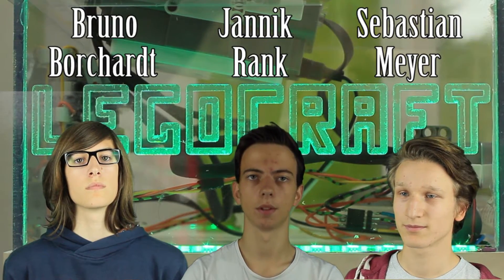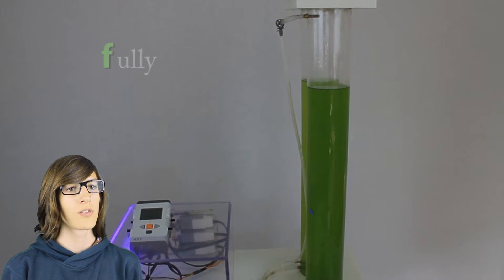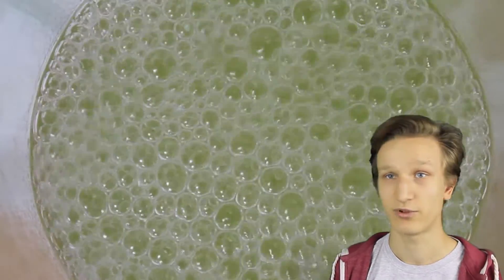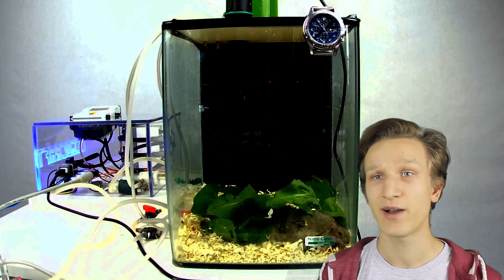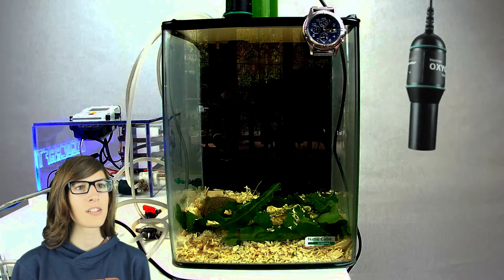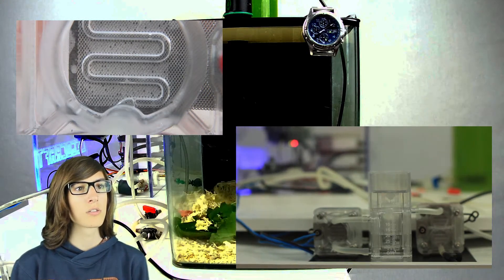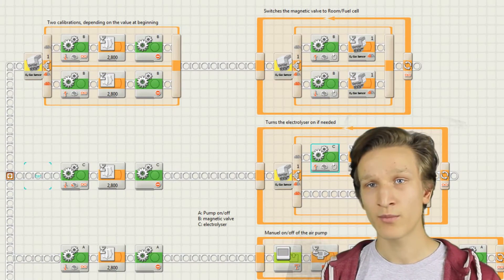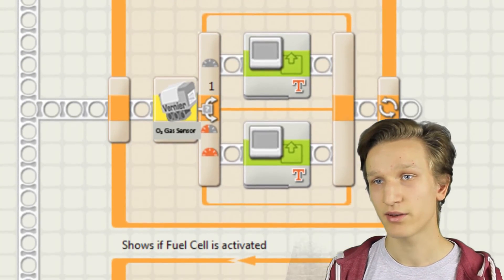WRO 2014 - Sochi - Team LEGOCRAFT - 2nd place Open Category Germany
View the 2nd place of Open Category in Germany. Team LEGOCRAFT will take part in the international Final in Sochi in November 2014. More information about WRO in Germany you find